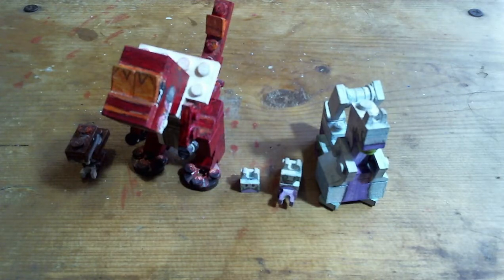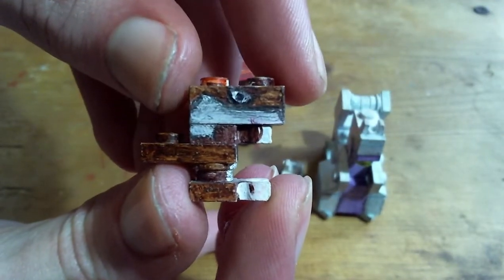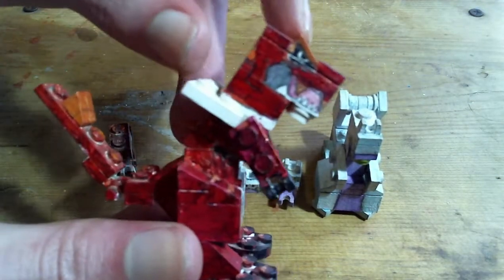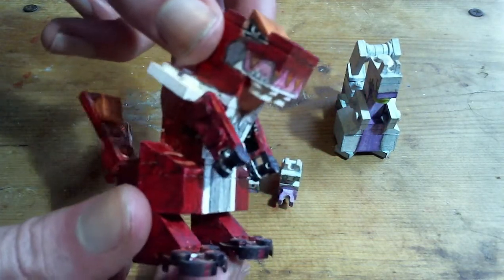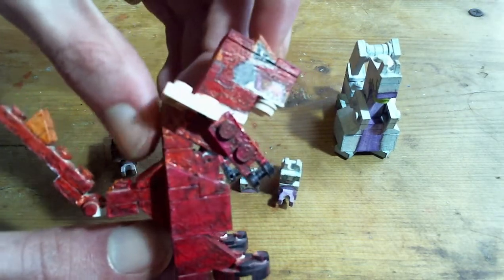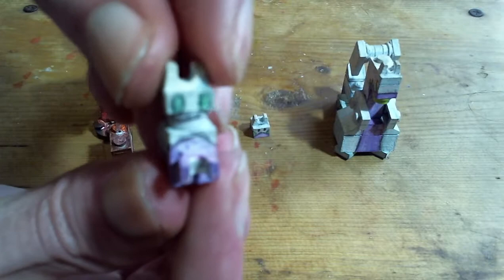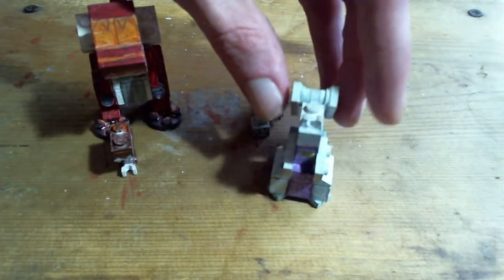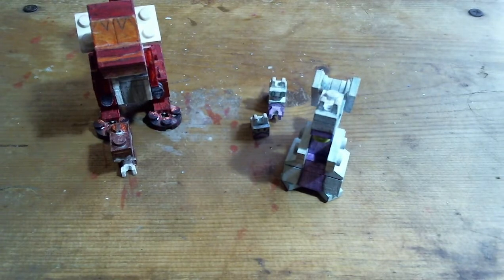LEGO Pokemon Collection: Tyrantrum and Goodra lines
For LEGO previews and commissions